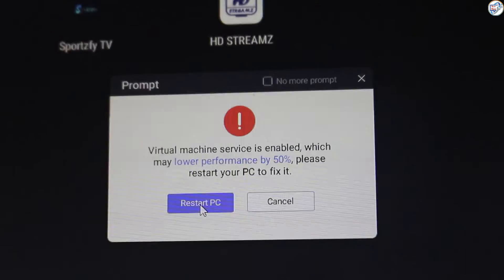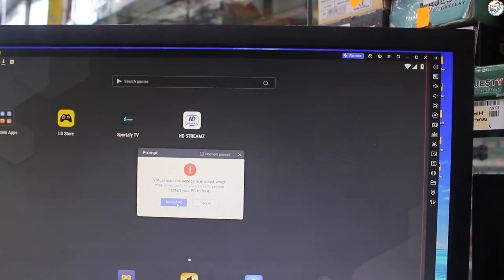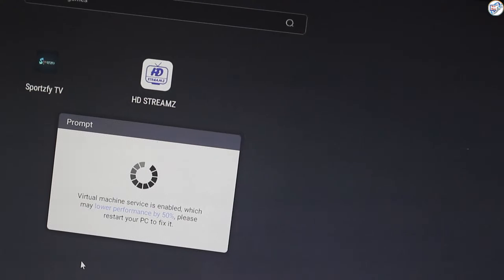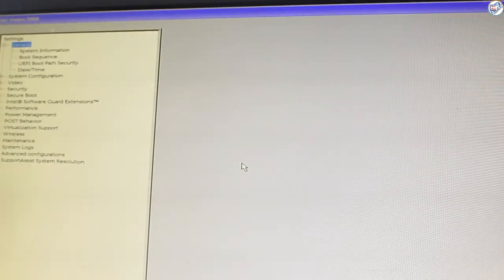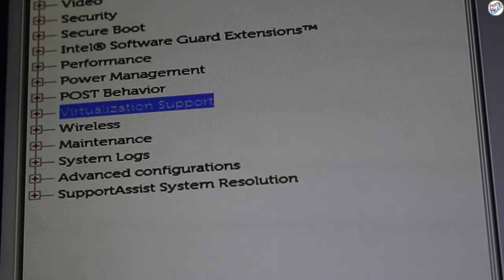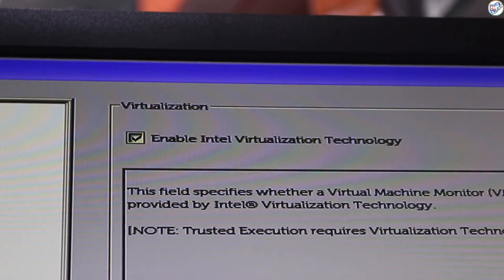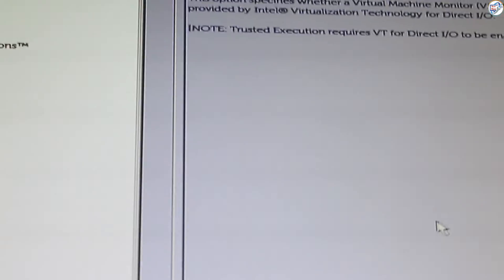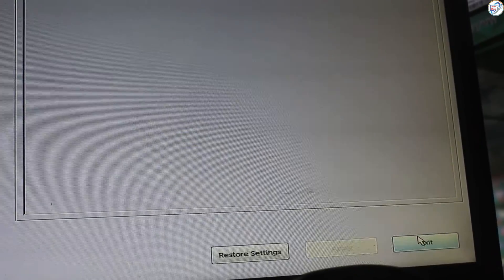How to fix LDPlayer,virtual machine service is enabled which may lower performance by 50%.enabled VT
Virtual machine service is enabled ldplayer.
How to Enable Virtualization.
Fix LDPlayer Not Detecting Your Already-Enabled VT

🎮 Dive into the ultimate gaming experience with our latest LDPlayer tutorial! 🚀 If you're facing performance hiccups with your favorite Android games on PC, we've got you covered. In today's video, we walk you through a simple yet effective fix for the common issue where LDPlayer warns that "virtual machine service is enabled which may lower performance by 50%."

🛠️ We'll show you step-by-step how to unlock the full potential of your gaming sessions by enabling VT (Virtualization Technology) in your BIOS settings. No more lag, just smooth gameplay!

👉 What's inside:
- Troubleshooting tips to enhance LDPlayer's performance.
- A quick guide to accessing and tweaking BIOS settings.
- How to enable VT for optimal emulator efficiency.

🔥 Get ready to revolutionize the way you play Android games on your PC! Say goodbye to reduced performance and hello to a seamless gaming adventure. Don't let technical snags hold you back; boost your LDPlayer's capabilities today!